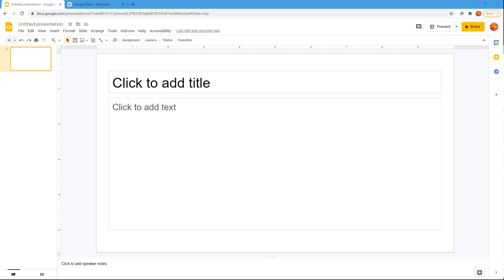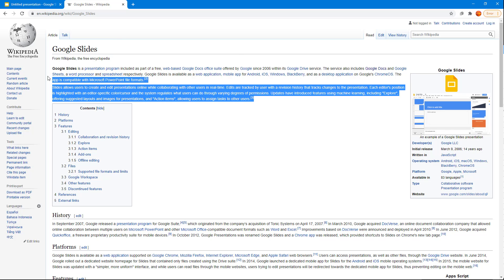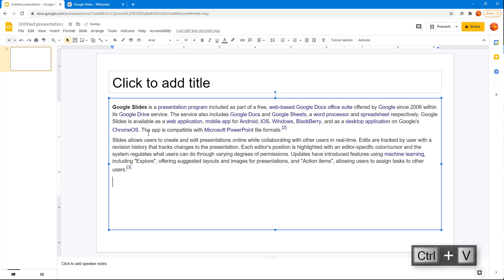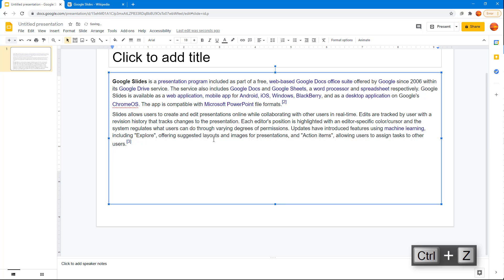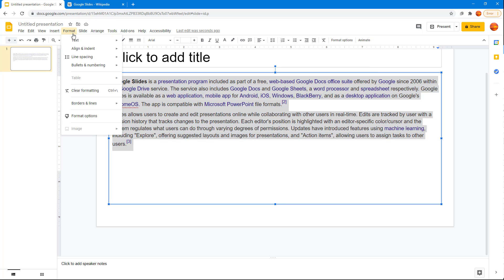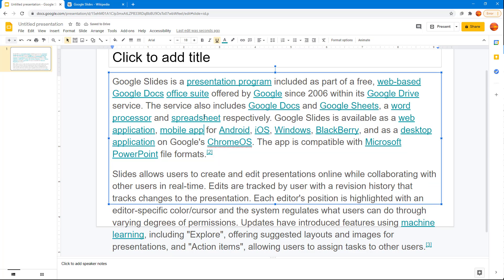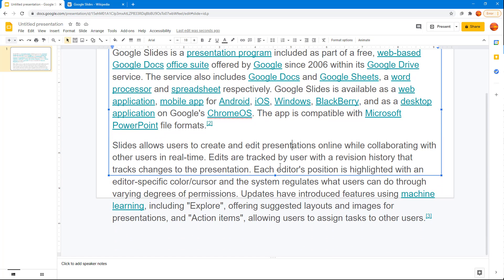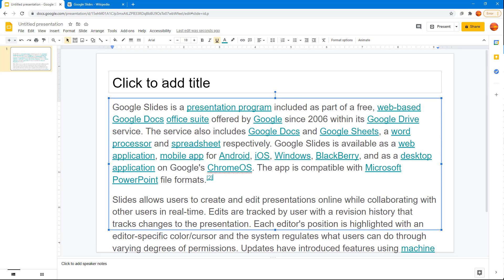Google Slides Tutorial - Lesson 94 - Clear Formatting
In this tutorial, we will be discussing about Clear Formatting in Google Slides